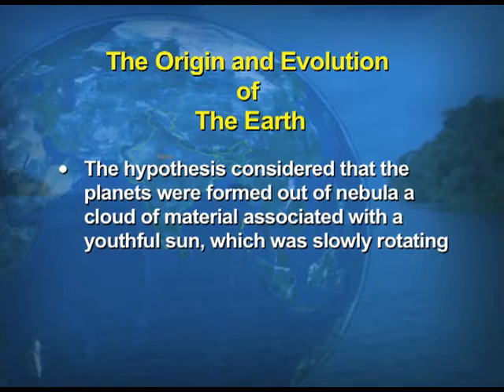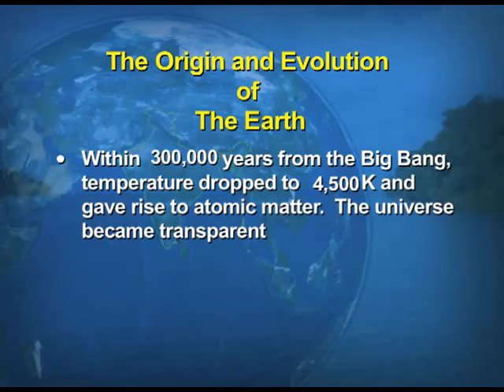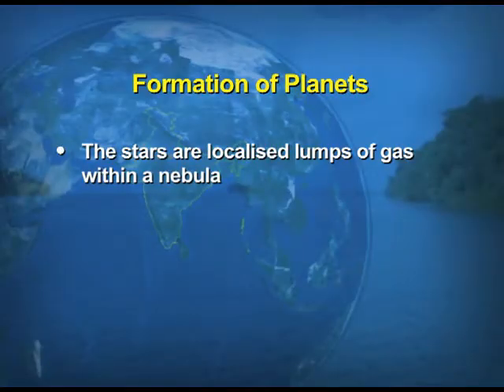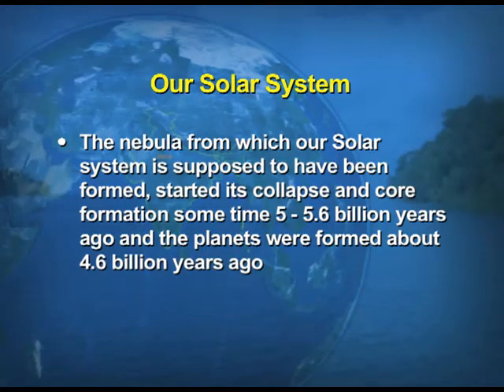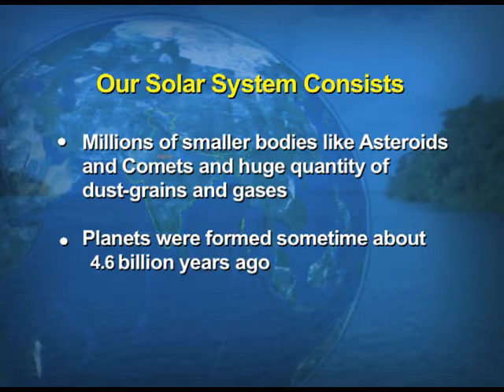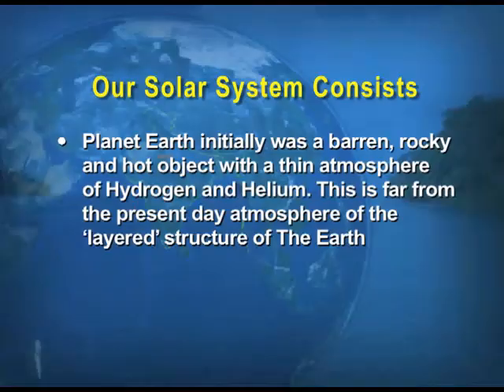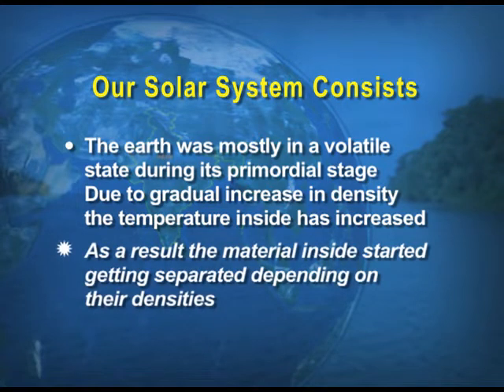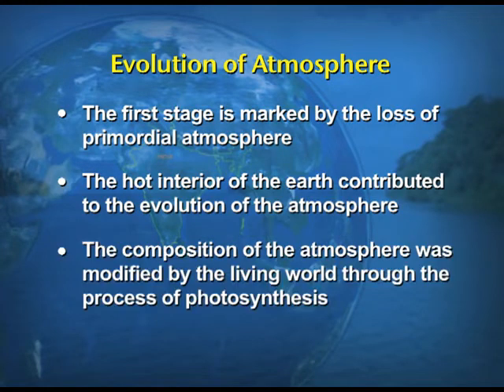Origin & Evolution of the Earth | Geography class 11 | NCERT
The history of Earth concerns the development of planet Earth from its formation to the present day. Nearly all branches of natural science have contributed to understanding of the main events of Earth's past, characterized by constant geological change and biological evolution.

The geological time scale (GTS), as defined by international convention, depicts the large spans of time from the beginning of the Earth to the present, and its divisions chronicle some definitive events of Earth history. (In the graphic: Ga means "billion years ago"; Ma, "million years ago".) Earth formed around 4.54 billion years ago, approximately one-third the age of the universe, by accretion from the solar nebula. Volcanic outgassing probably created the primordial atmosphere and then the ocean, but the early atmosphere contained almost no oxygen. Much of the Earth was molten because of frequent collisions with other bodies which led to extreme volcanism. While the Earth was in its earliest stage (Early Earth), a giant impact collision with a planet-sized body named Theia is thought to have formed the Moon. Over time, the Earth cooled, causing the formation of a solid crust, and allowing liquid water on the surface.

The Hadean eon represents the time before a reliable (fossil) record of life; it began with the formation of the planet and ended 4.0 billion years ago. The following Archean and Proterozoic eons produced the beginnings of life on Earth and its earliest evolution. The succeeding eon is the Phanerozoic, divided into three eras: the Palaeozoic, an era of arthropods, fishes, and the first life on land; the Mesozoic, which spanned the rise, reign, and climactic extinction of the non-avian dinosaurs; and the Cenozoic, which saw the rise of mammals. Recognizable humans emerged at most 2 million years ago, a vanishingly small period on the geological scale.

The earliest undisputed evidence of life on Earth dates at least from 3.5 billion years ago, during the Eoarchean Era, after a geological crust started to solidify following the earlier molten Hadean Eon. There are microbial mat fossils such as stromatolites found in 3.48 billion-year-old sandstone discovered in Western Australia. Other early physical evidence of a biogenic substance is graphite in 3.7 billion-year-old metasedimentary rocks discovered in southwestern Greenland as well as "remains of biotic life" found in 4.1 billion-year-old rocks in Western Australia. According to one of the researchers, "If life arose relatively quickly on Earth … then it could be common in the universe."

Photosynthetic organisms appeared between 3.2 and 2.4 billion years ago and began enriching the atmosphere with oxygen. Life remained mostly small and microscopic until about 580 million years ago, when complex multicellular life arose, developed over time, and culminated in the Cambrian Explosion about 541 million years ago. This sudden diversification of life forms produced most of the major phyla known today, and divided the Proterozoic Eon from the Cambrian Period of the Paleozoic Era. It is estimated that 99 percent of all species that ever lived on Earth, over five billion,[16] have gone extinct. Estimates on the number of Earth's current species range from 10 million to 14 million, of which about 1.2 million are documented, but over 86 percent have not been described. However, it was recently claimed that 1 trillion species currently live on Earth, with only one-thousandth of one percent described.

The Earth's crust has constantly changed since its formation, as has life since its first appearance. Species continue to evolve, taking on new forms, splitting into daughter species, or going extinct in the face of ever-changing physical environments. The process of plate tectonics continues to shape the Earth's continents and oceans and the life they harbor. Human activity is now a dominant force affecting global change, harming the biosphere, the Earth's surface, hydrosphere, and atmosphere with the loss of wild lands, over-exploitation of the oceans, production of greenhouse gases, degradation of the ozone layer, and general degradation of soil, air, and water quality.